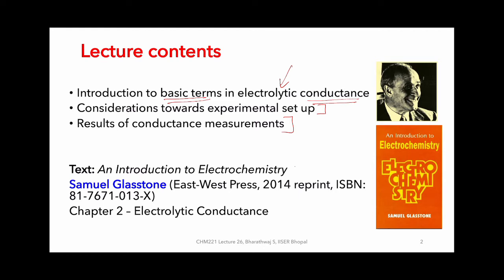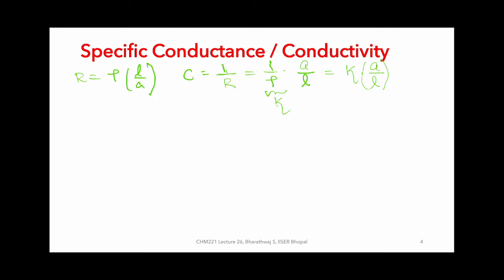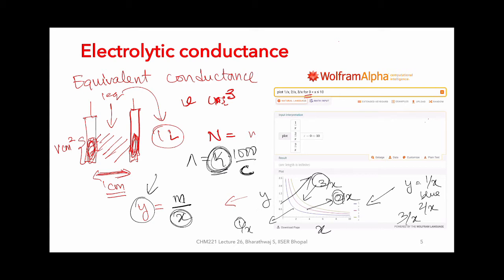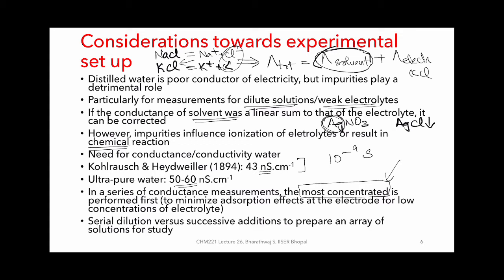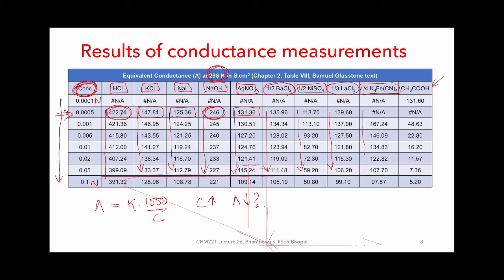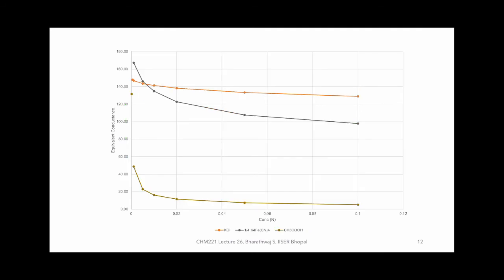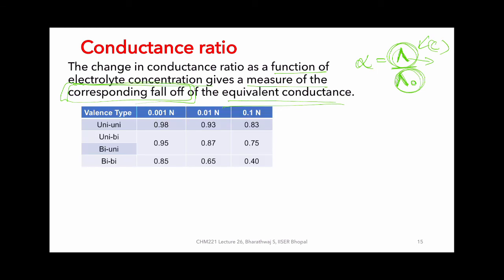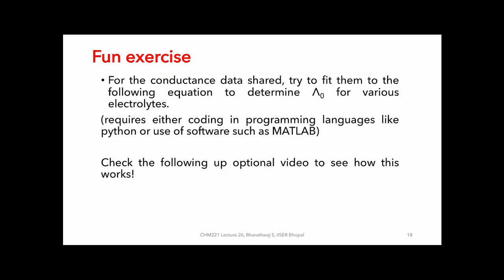CHM 221: Basics of Physical Chemistry | Equivalent Conductance | 2021-22-1 Lecture 26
This lecture discusses the topic of electrolytic conductance, introduces the terms resistivity, conductivity, equivalent conductivity and its measurement for electrolytes.

Text: An Introduction to Electrochemistry

Samuel Glasstone (East-West Press, 2014 reprint, ISBN: 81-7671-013-X)
Chapter 2: Electrolytic Conductance